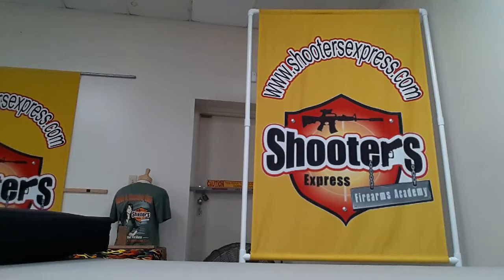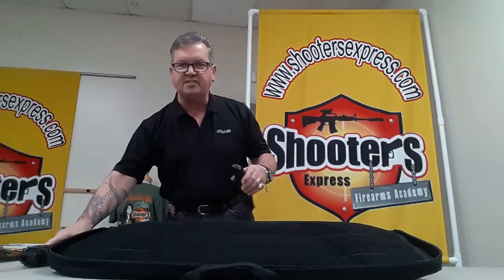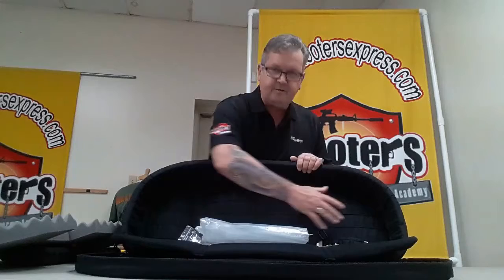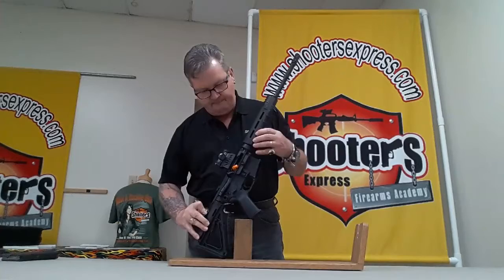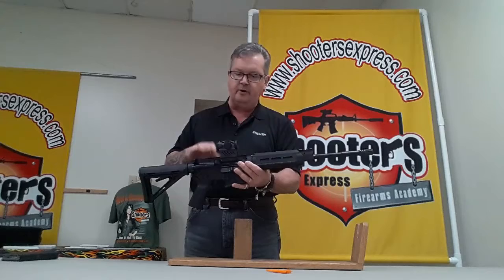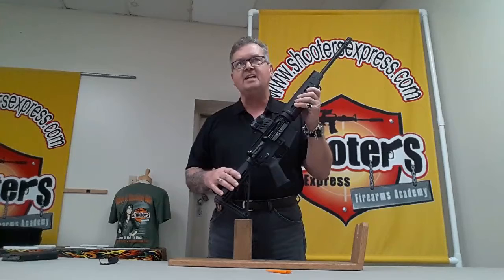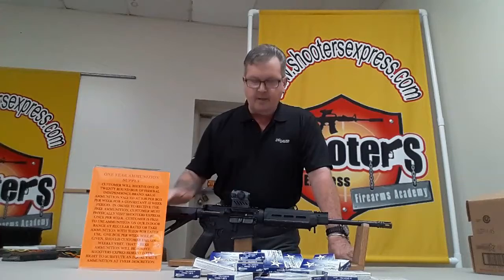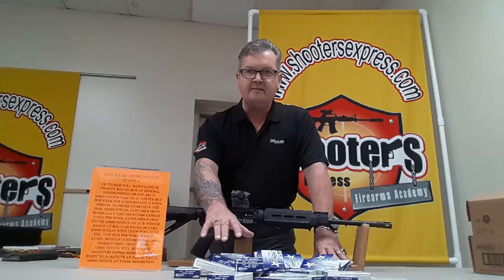AMMO 4 A YEAR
The new Sig M400 Rifle, Romeo4 Optic Plus Ammo